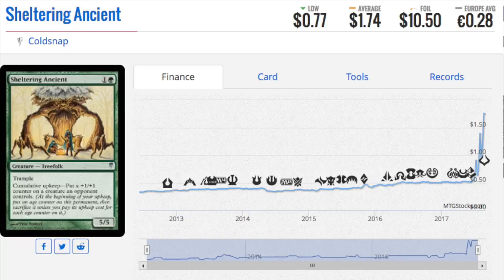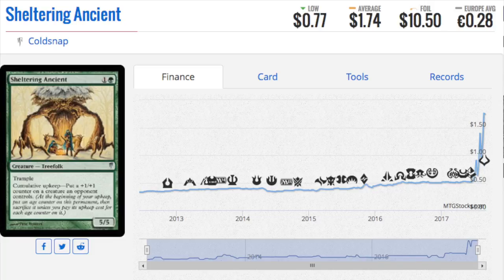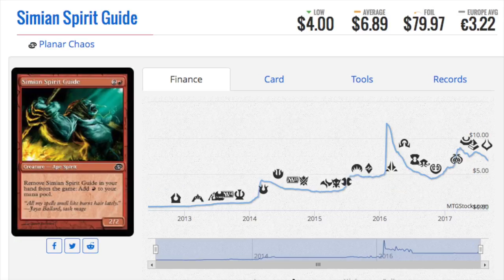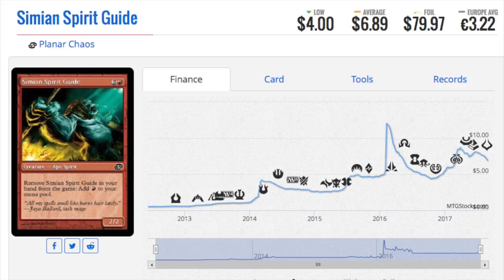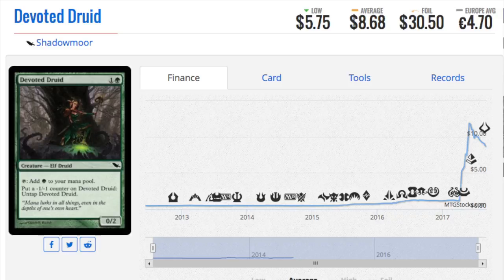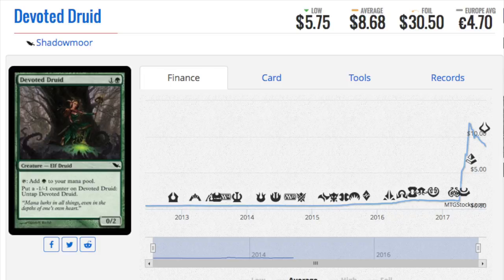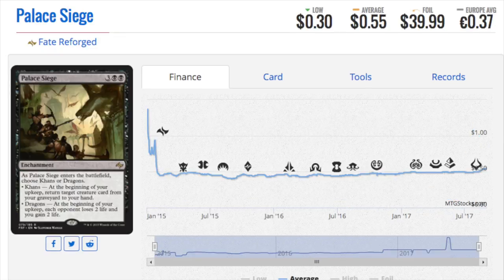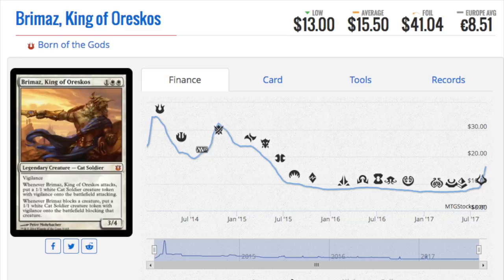9 Unexpected $$$ FOILS Magic the Gathering Cards